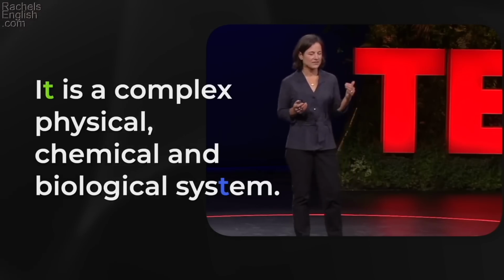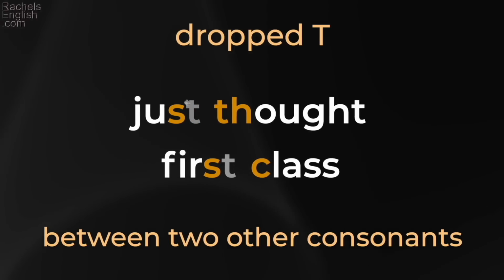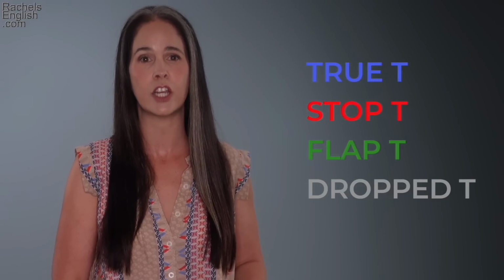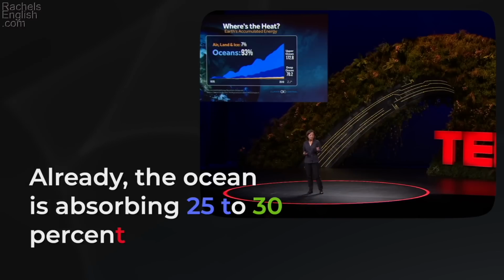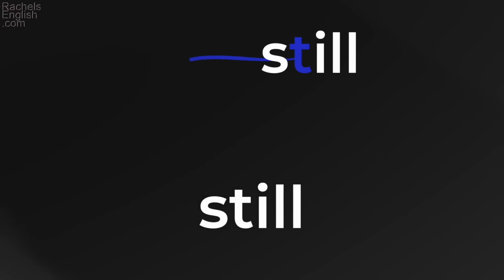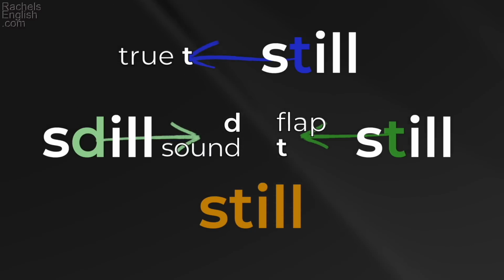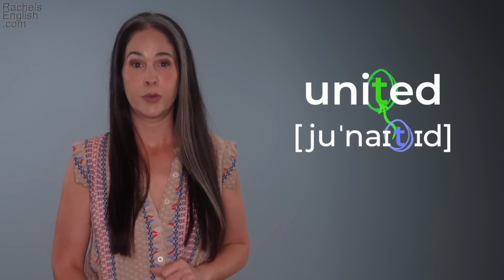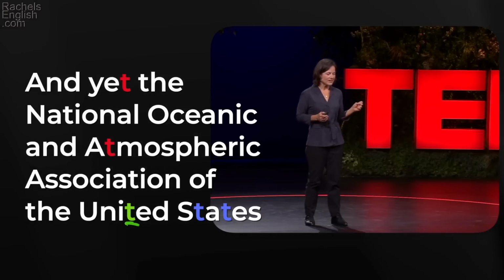The Most DIFFICULT Sound in English is….T! (Seriously) | Speaking English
Speaking English is TOUGH. And here’s one of the most difficult sounds you’ll need to master: T. It looks innocent and you probably THINK you know how to say it…but do you?

00:00 Introduction
00:14 the Letter T pronunciation
00:26 Sounds of American English Cheat Sheet
01:08 Start of Ted Talk / Stop T example
02:32 Stop T color and general rule
02:44 True T example
03:23 Quick thanks / Join YouTube community
03:53 Flap T example
04:57 Opportunity
06:05 System
06:45 Dropped T
07:44 What is Ted Talk
08:19 The/ Motion
09:18 The rest of the Ted talk
09:26 Temperature Ch
10:55 T as CH
11:41 ed ending playlist
12:49 Ted Talk Continuation
20:33 United
21:04 Subscribe and join the Academy